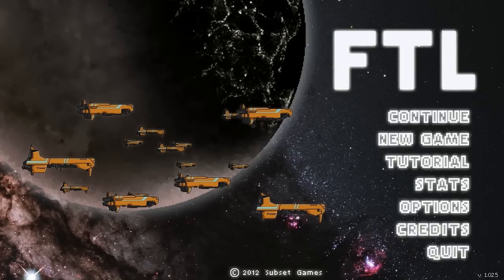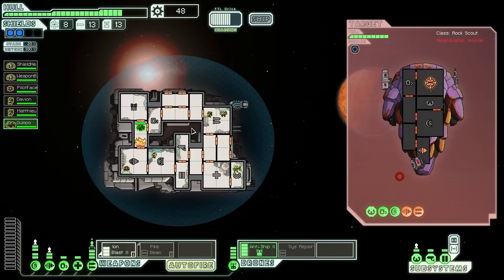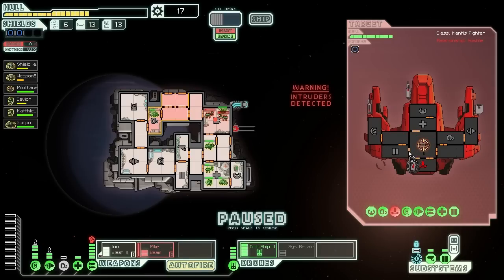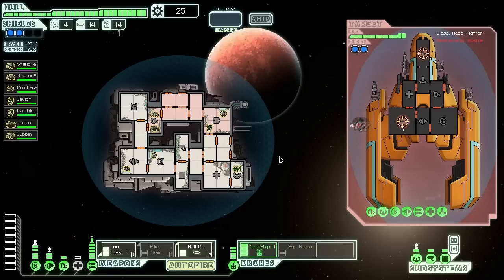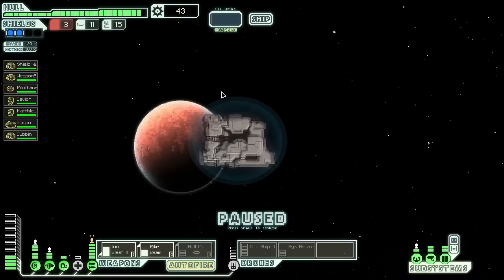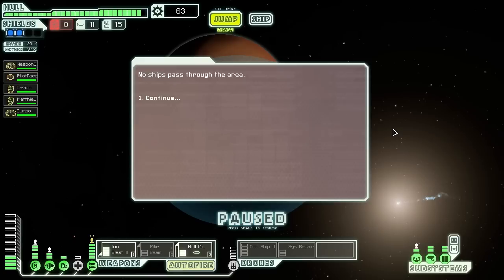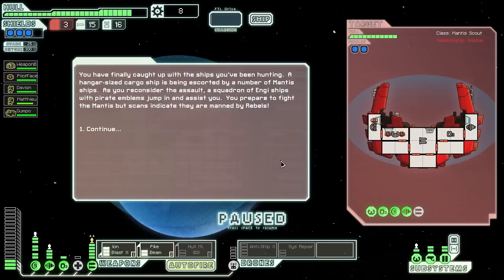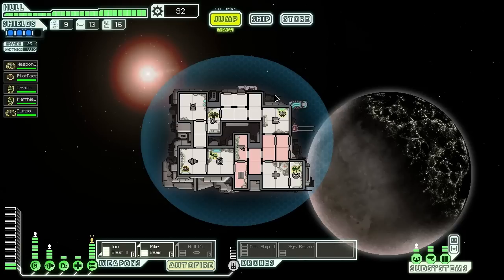Let's Play FTL Faster Than Light ep 9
What happens when you run out of fuel in FTL? Find out in this action packed run!